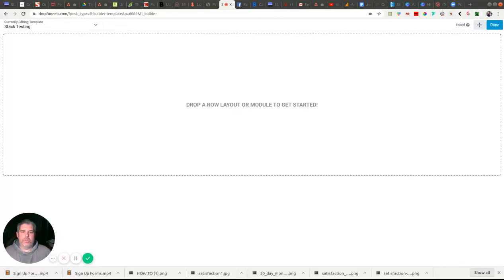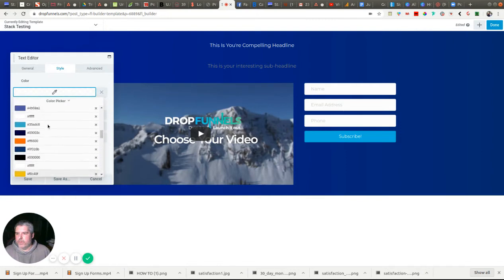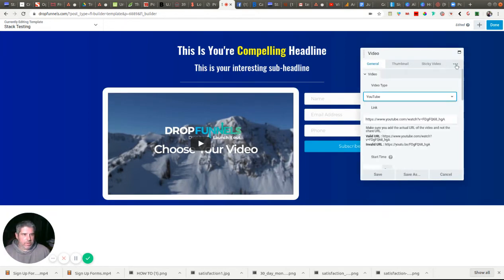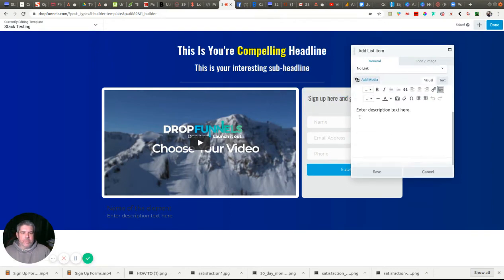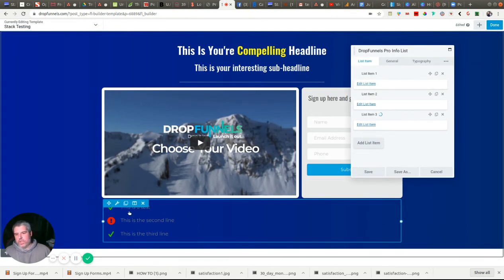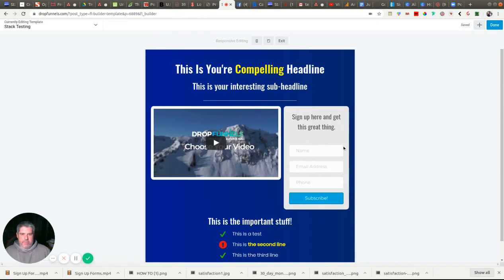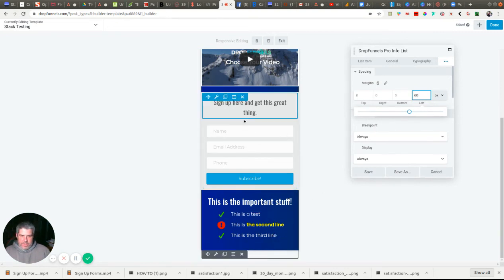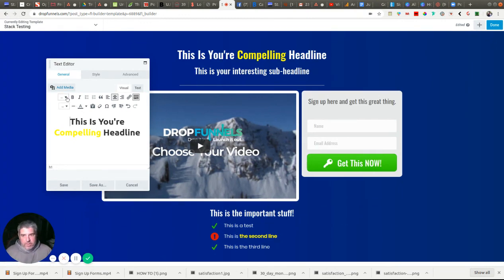How To Build An Optin Page In DropFunnels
Follow along as I build out a simple VSL optin page in 45 minutes complete with some tips and tricks and even mobile optimization steps.

We'll build the page shown from scratch covering these steps:
1. Configuring a Row
2. Inserting a Heading
3. Inserting a Sub-heading
4. Adding a VSL Video
5. Adding an Optin Form
6. Adding a "Features" List

With a bunch of little bonus editor tips thrown in.  If you'd like to learn the DropFunnels editor, here's where to start.